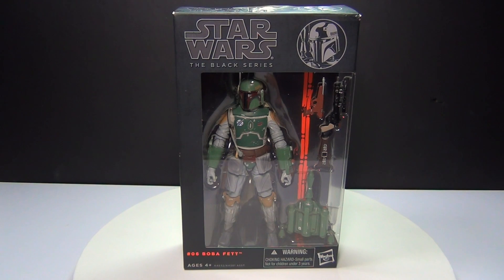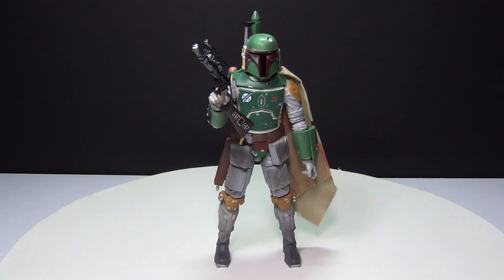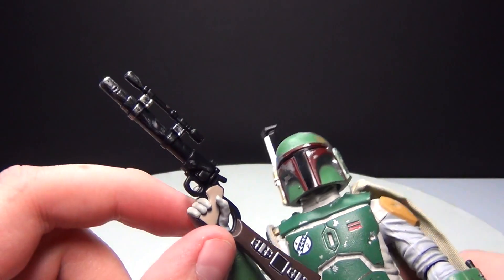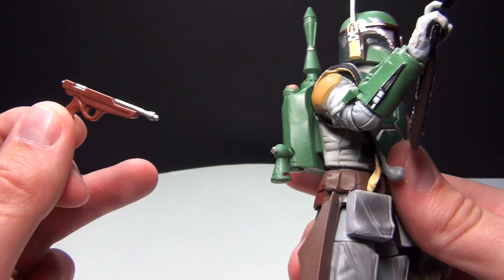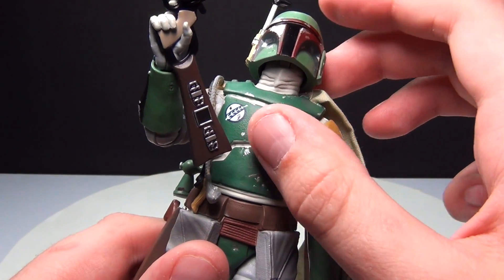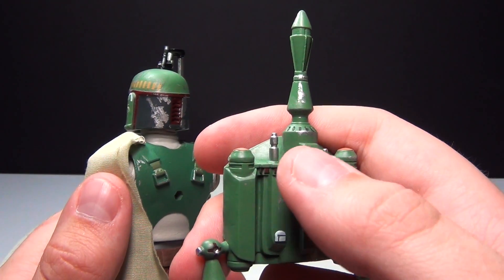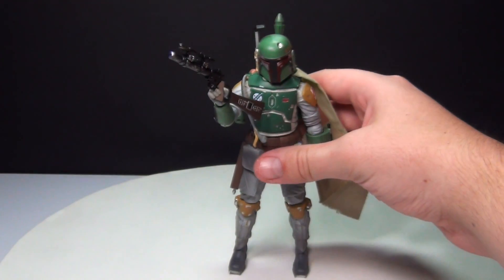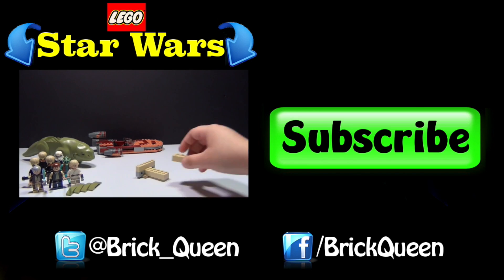Star Wars Boba Fett Black Series Hasbro Action Figure Review - BrickQueen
Enter a galaxy of adventure and imagination with Star Wars toys. This incredible saga of good versus evil in a galaxy far, far away includes some of the greatest heroes and villains of all time. Recreate exciting scenes from the films, television series, books and games with the action figures and vehicles. Pretend to be a favorite character with role-play gear including Light sabers, blasters and masks. There is something for everyone young and old for playtime adventures and awesome collections. Jedi Knights, Sith Lords, bounty hunters and aliens of all kinds are here. For over 30 years, Star Wars has fueled imaginations and thrilled children and adults with the adventures of Luke Skywalker as he learns the ways of the Jedi, the dark villainy of Darth Vader, the wisdom of Yoda and the exciting events that reach across an entire galaxy. May the Force be with you.

The notorious bounty hunter Boba Fett prepares to deliver the carbonite-frozen Han Solo. Re-create the biggest battles and missions in the Star Wars epic with figures from The Black Series! This 6-inch figure is carefully detailed to look like the bounty hunter Boba Fett when he delivered Han Solo frozen in carbonite to Jabba the Hutt. Act out your favorite Star Wars battles or create brand new ones! Your collection – and your adventures – won't be complete without this Boba Fett figure!

    Detailed 6-inch figure looks like the bounty hunter Boba Fett
    Re-create your favorite Star Wars battles or create new ones
    Stand him up in your collection
    Figure comes with accessories

Check out some LEGO Star Wars videos:

LEGO Star Wars The Phantom 75048 Disney Rebels Review

LEGO Star Wars The Ghost 75053 Disney Rebels Review

2014 LEGO Star Wars Mos Eisley Cantina 75052 Build & Review

2014 LEGO Star Wars MTT 75058 Build AND Review

LEGO Jabba's Palace 9516 Star Wars Review with Slave Leia

LEGO Millennium Falcon 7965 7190 Star Wars Comparison Review